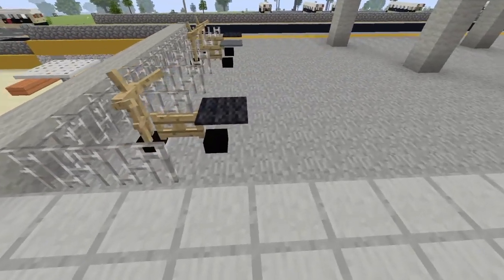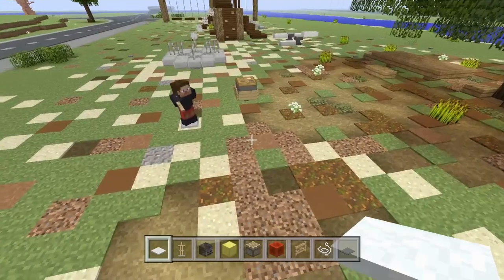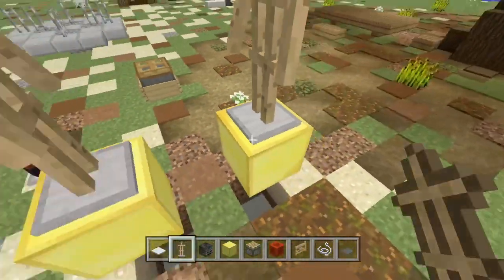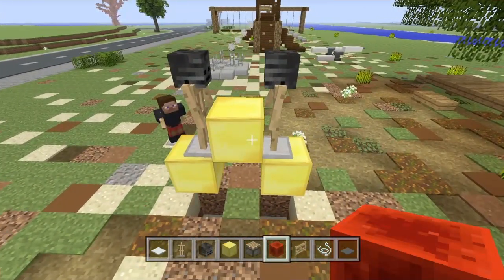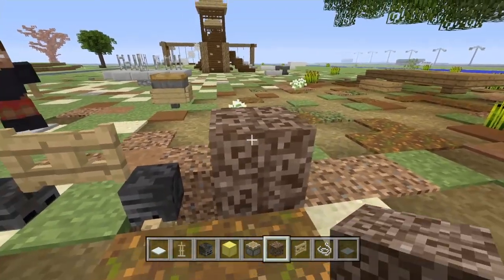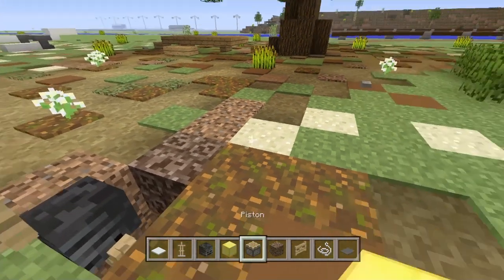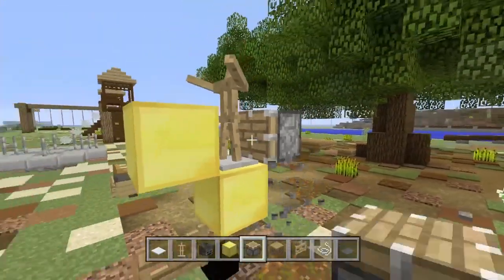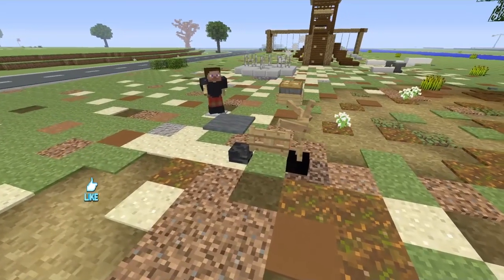Minecraft Bicycle Version 2 Tutorial